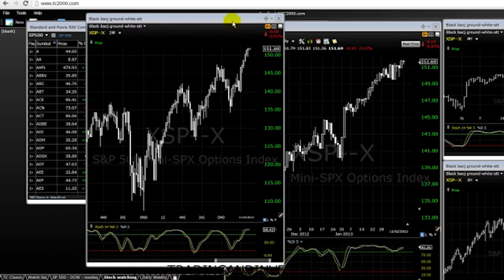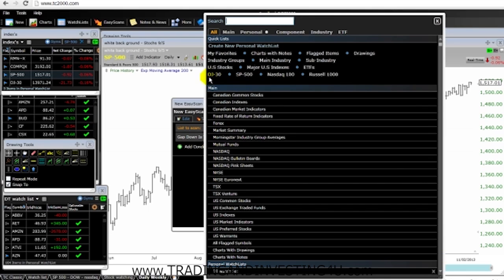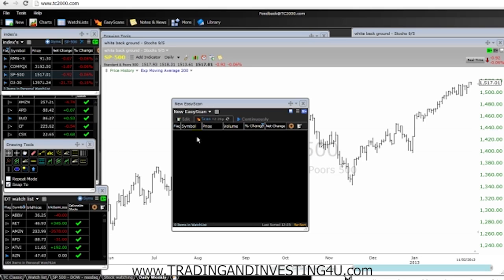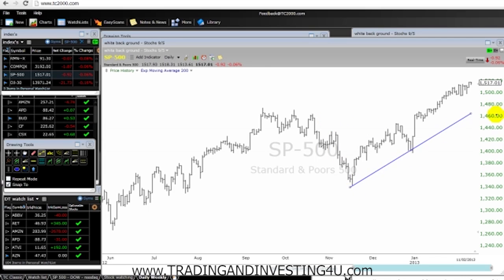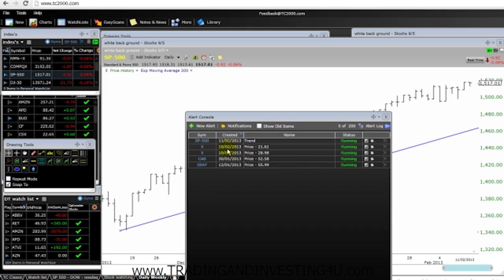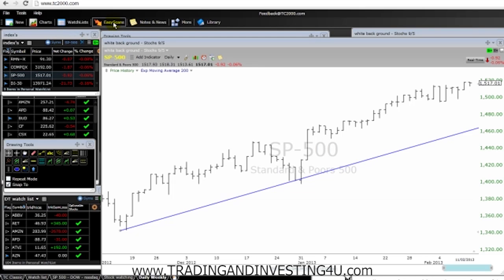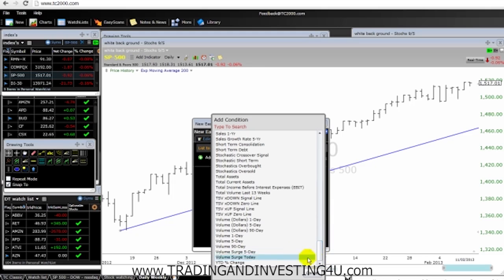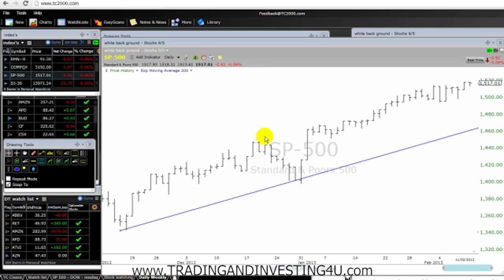Technical Analysis Software